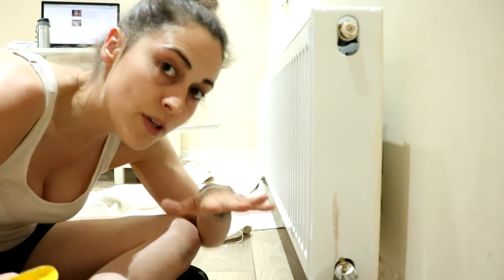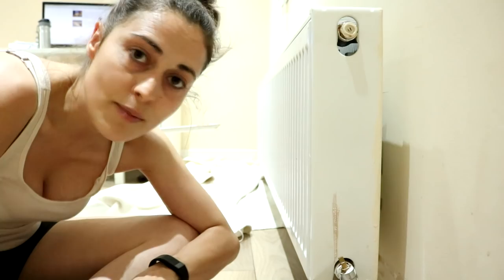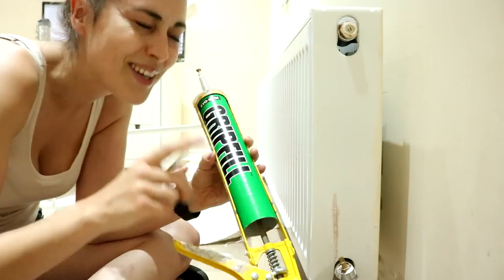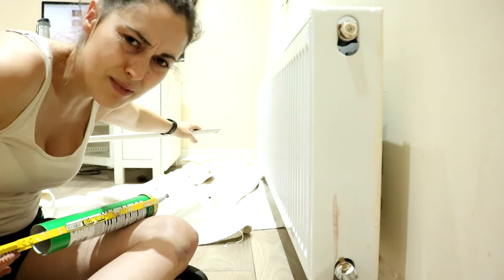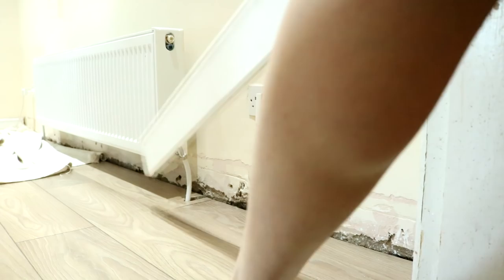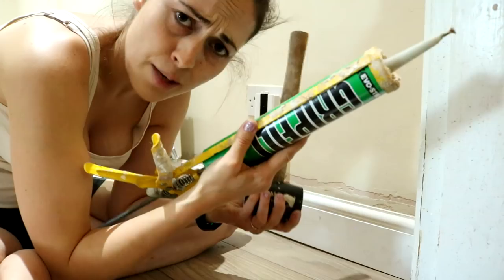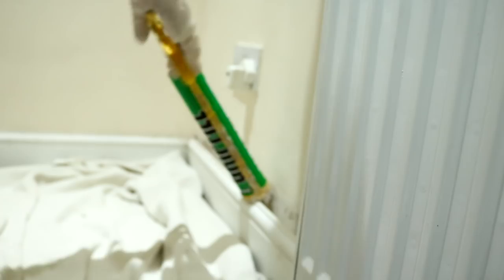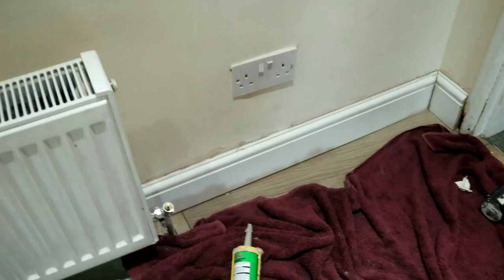Gluing on a Skirting Board | The Carpenter's Daughter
I finally learn how to replace laminate flooring and glue on a skirting board!